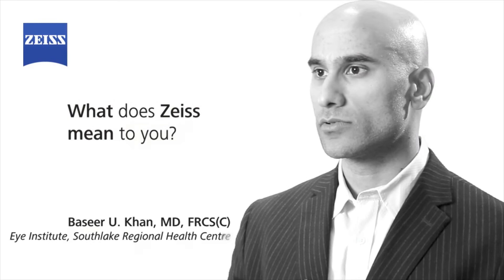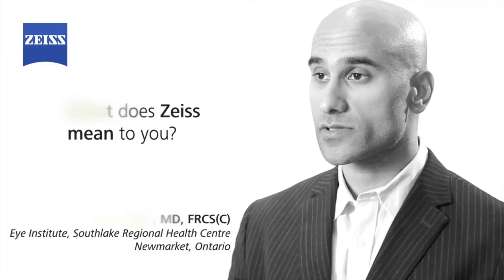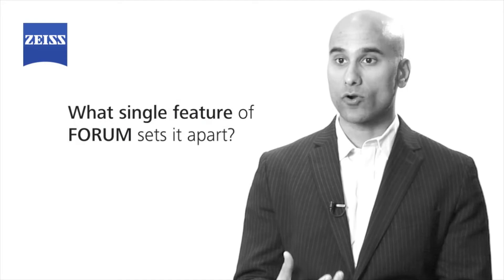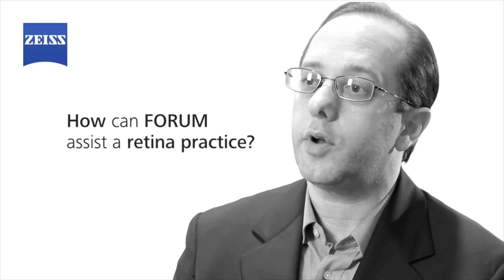FORUM Testimonial Video - Dr. Khan, Dr. Singh, Dr. Sonkin and Dr. Vold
Learn how FORUM, the eye care data management system from ZEISS, helps to speed up and optimise the workflow in eye care practices and clinics. The seamless and intuitive software is providing quick and comprehensive access to diagnostic data. Let doctors from medical practices all over the world convince you why ZEISS FORUM is the best way to integrate your diagnostic equipment.